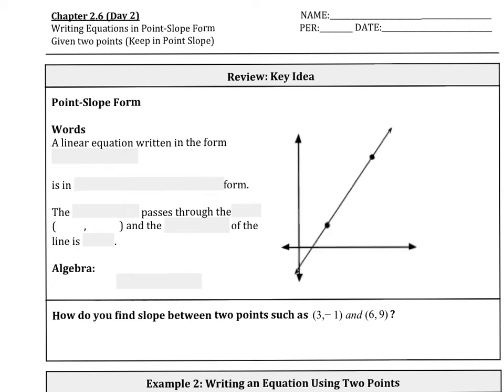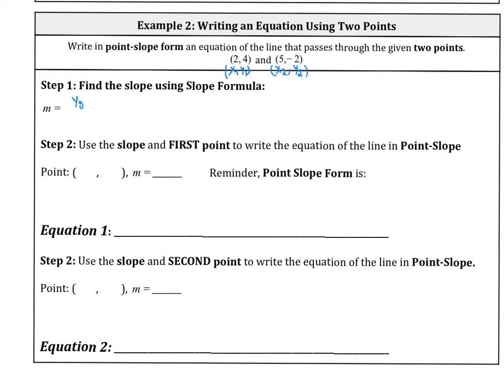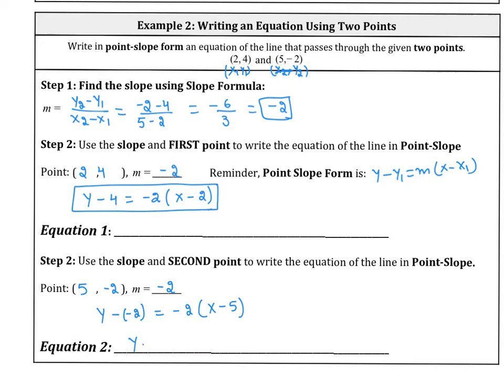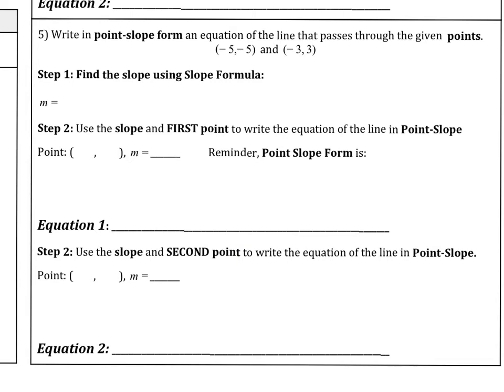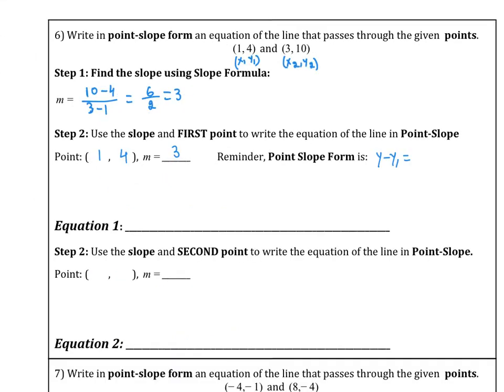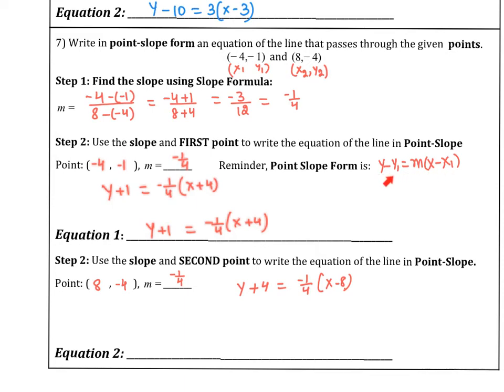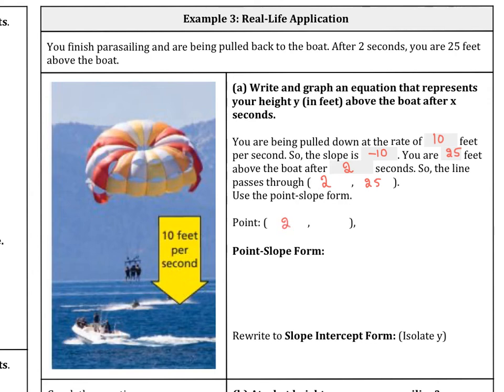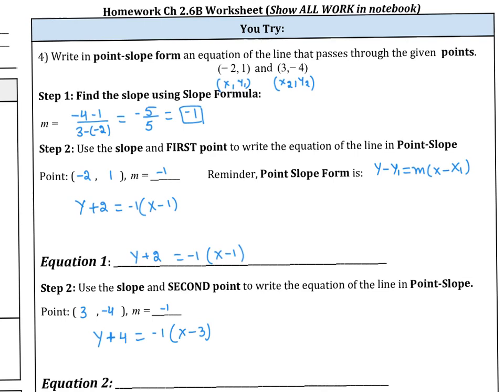2.6 Day 2 Writing Eq in Point Slope (given 2 points)